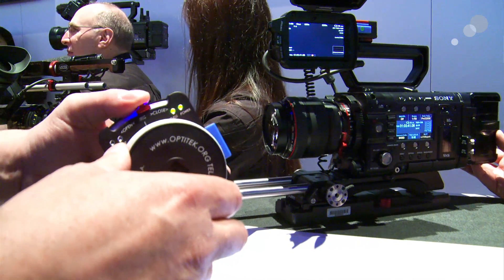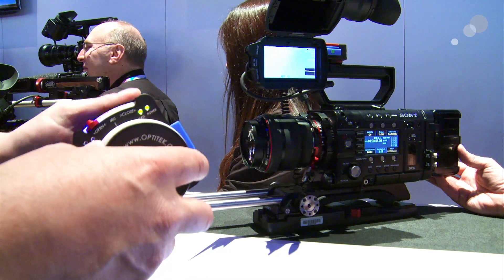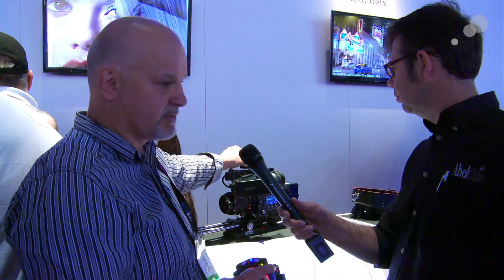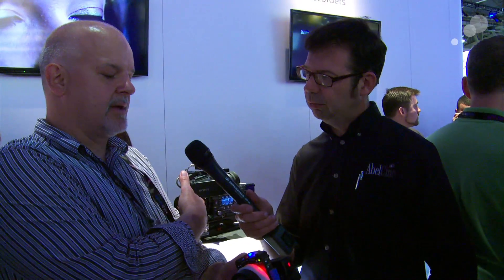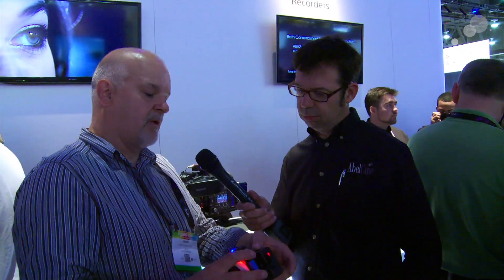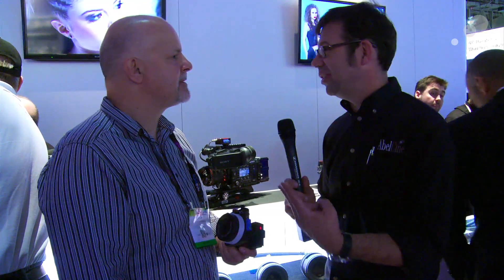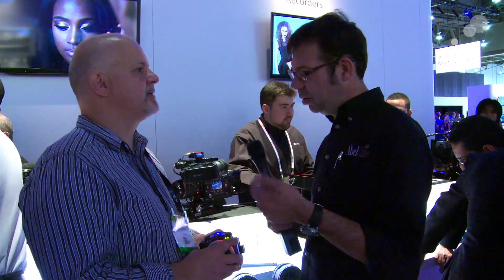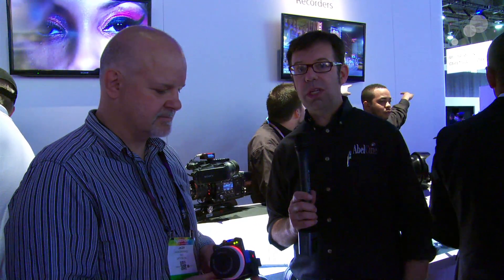NAB 2014: OptiTek OptiTron 2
We've previously blogged about some of OptiTek's optical adapters, and this year at NAB they're showing off an updated version of their OptiTron -- the OptiTron 2. The OptiTron 2 is a compact electronic follow focus that also features a built-in wireless transceiver. When combined with the small receiver, users have the ability for wireless focus and iris control of the the motors in Canon still lenses that support electronic autofocus. Additionally, the OptiTron's mount is fully integrated with Sony's cameras so that iris position, aperture, and focus distance can be displayed in the camera's viewfinder. I got a chance to talk with Jacek Zakowicz of OptiTek at the Sony booth, so watch my video above to learn more about the OptiTron 2.